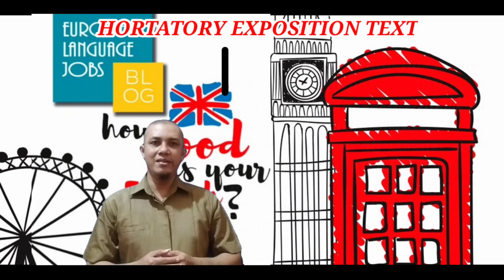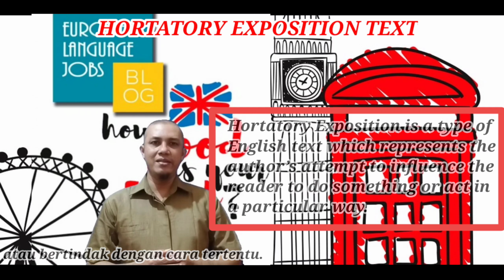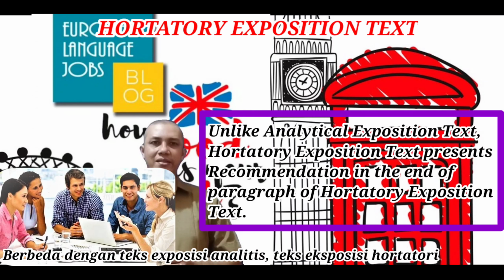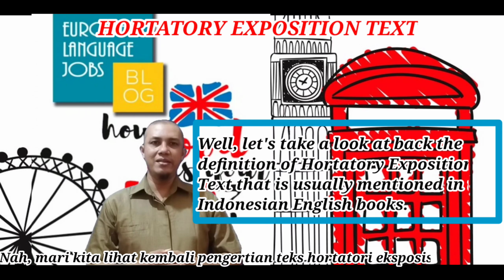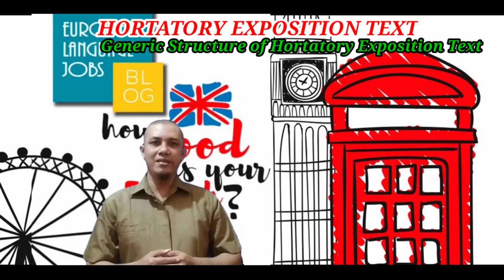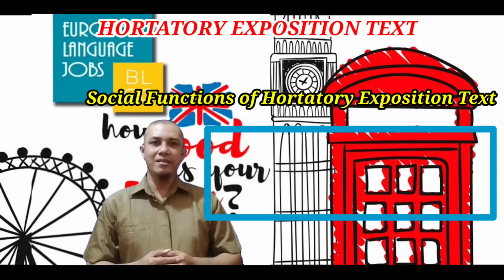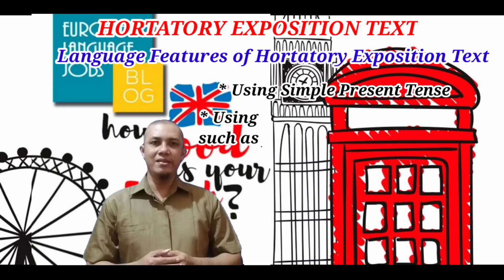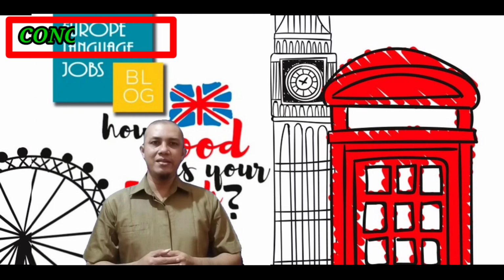HORTATORY EXPOSITION TEXT - GRADE XI